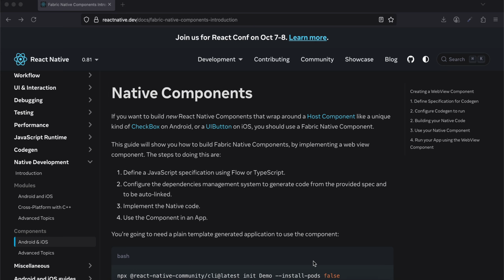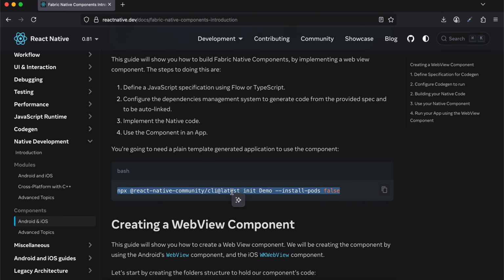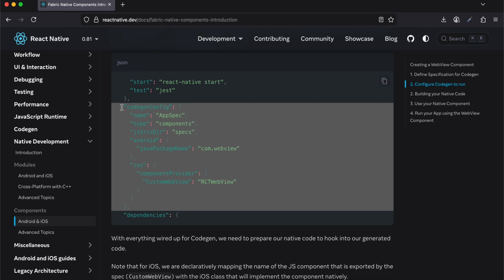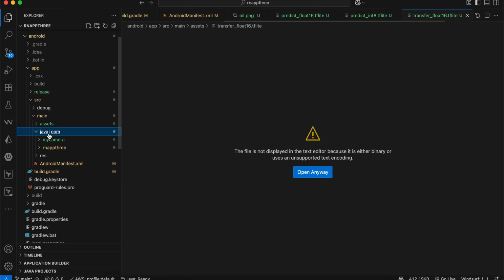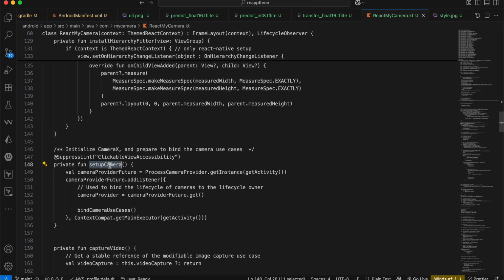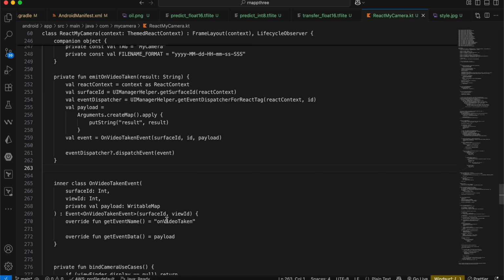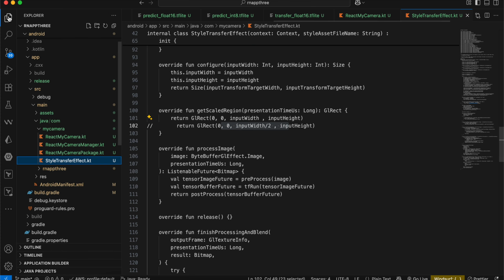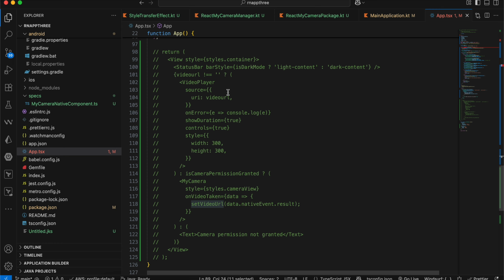How to Apply Style Transfer Effect To Live Camera Video in React native + Android + CameraX + LiteRT